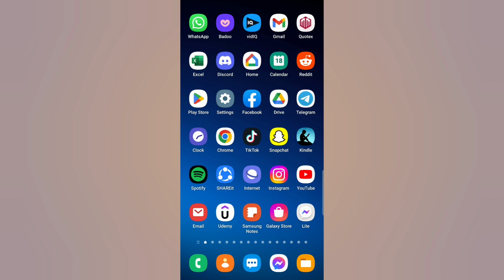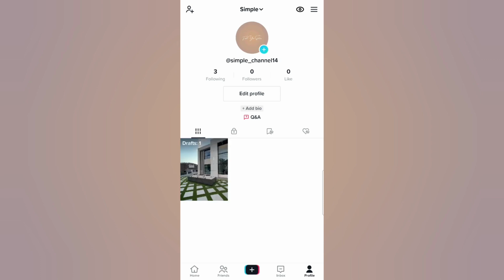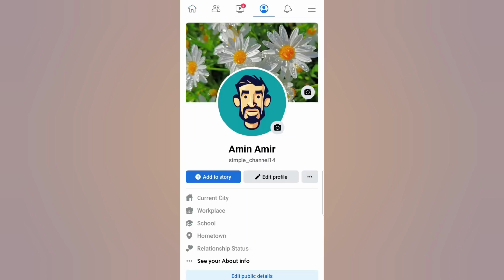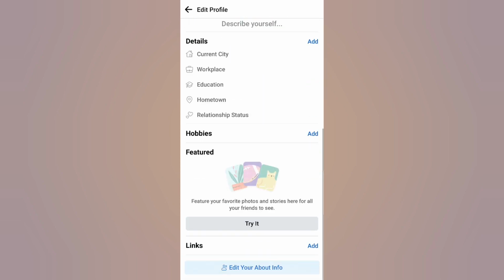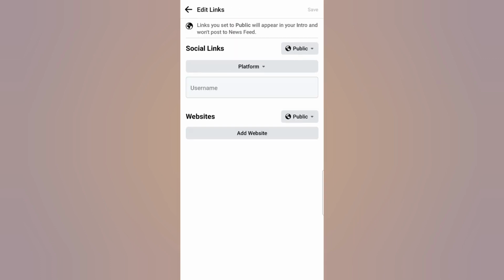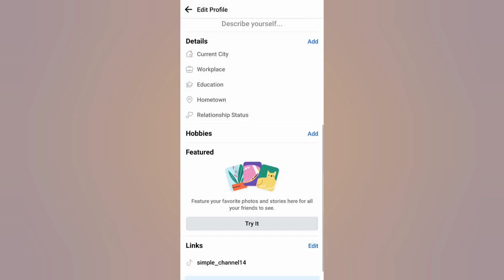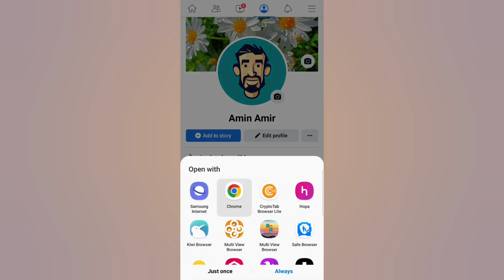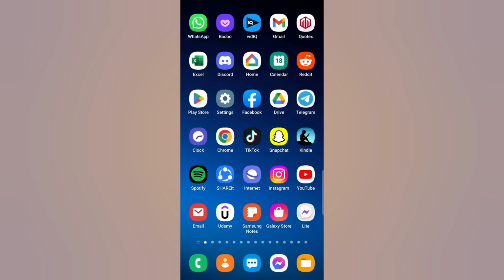How To Put Tiktok Link On Facebook | Simple Method 2022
Learn How To Put Tiktok Link On Facebook. It is really easy to do and learn to do it in just a few minutes by following this super helpful tutorial.